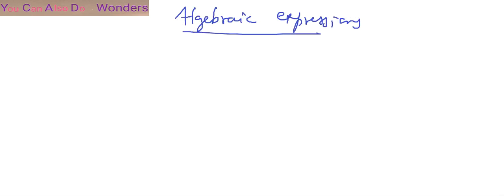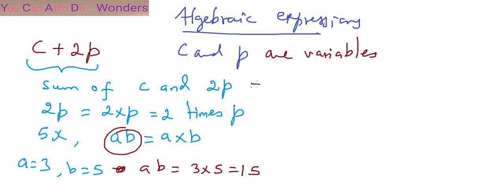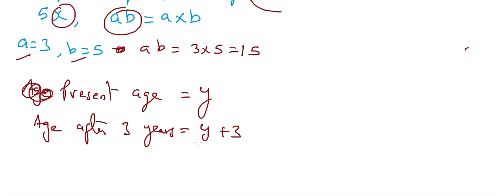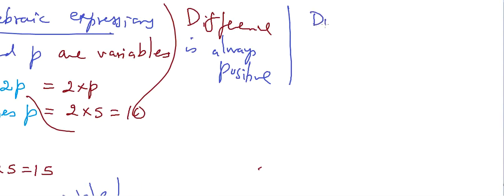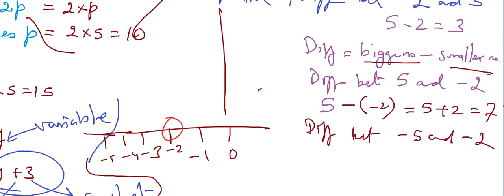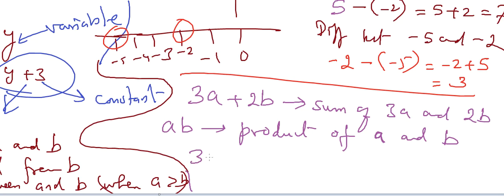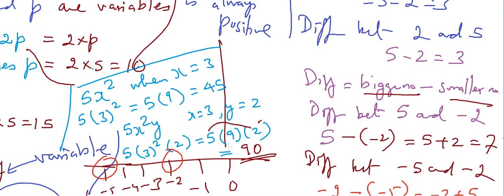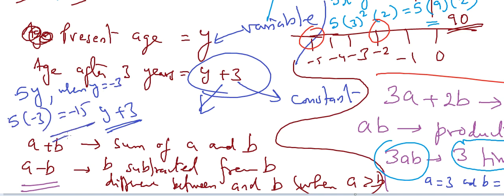You Can Also Do Wonders: Video #22 (Algebraic Expressions: Part2)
This video explains how to evaluate, simplify, or find the value of various algebraic expressions based on the value of the variables used in the expressions.